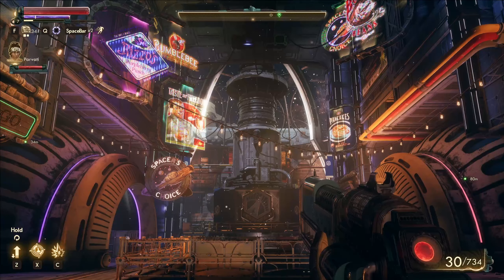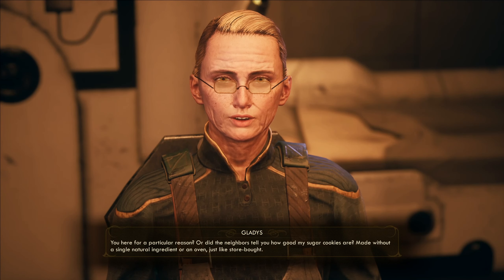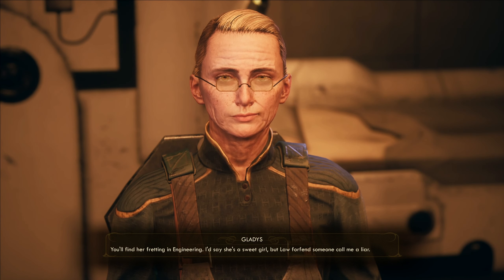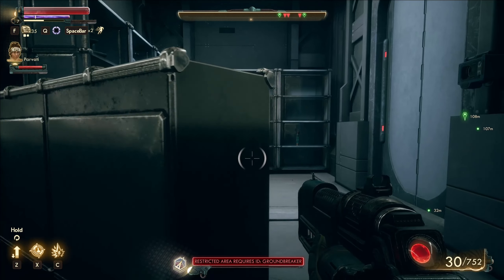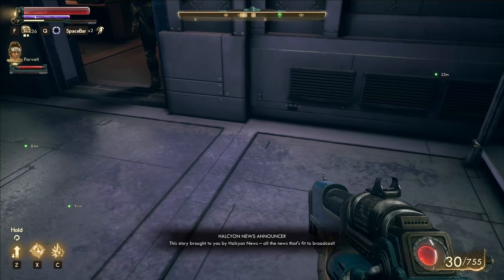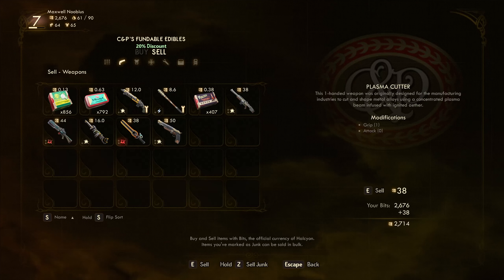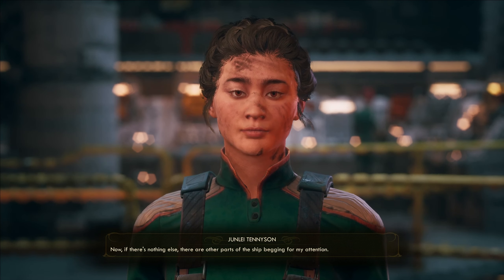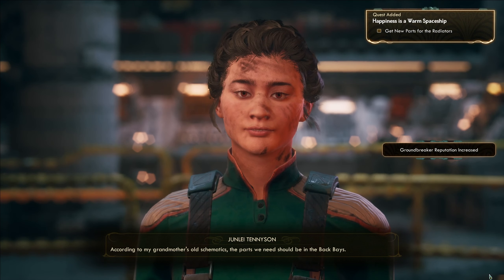The Outer Worlds ep 5# Groundbreaker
Hello fellow space adventurers to the Groundbreaker a massive ship which long ago arrived to the system in which our story is taking it's place and where we are going to explore interact and steal I mean take I mean borrow I mean... borrow can work...

Anyhow we have lot's to discover from new companions to bunch of factions fighting for power so let's see how much damage can I do onboard :D